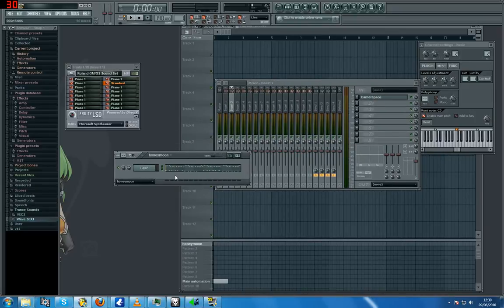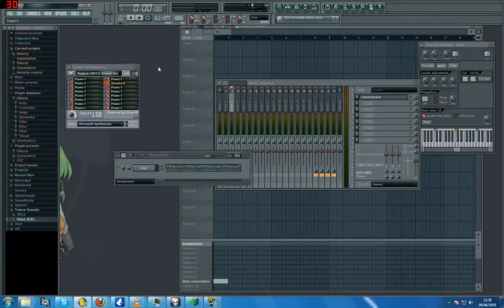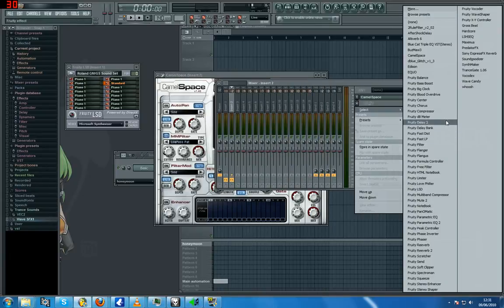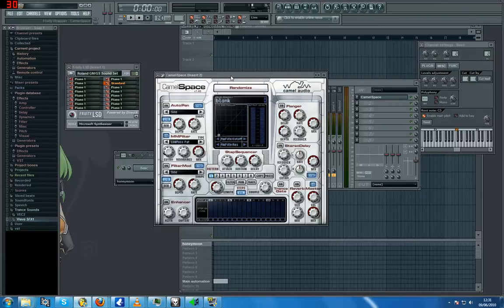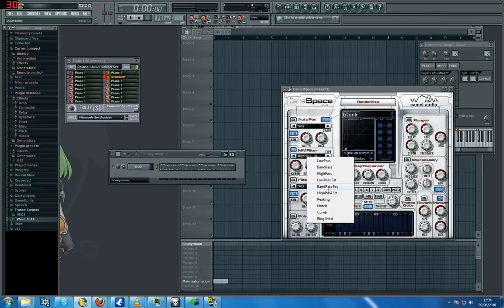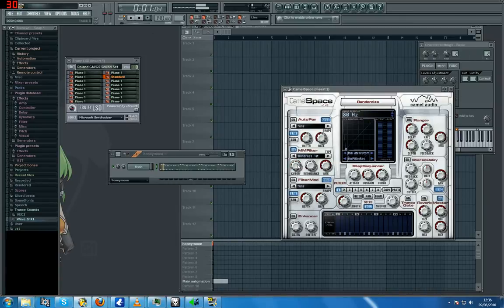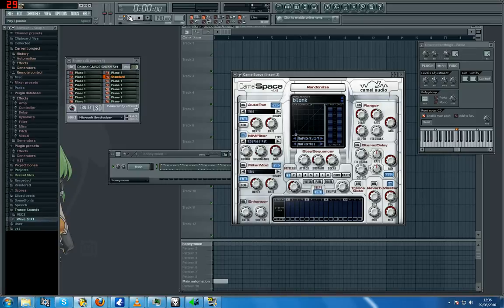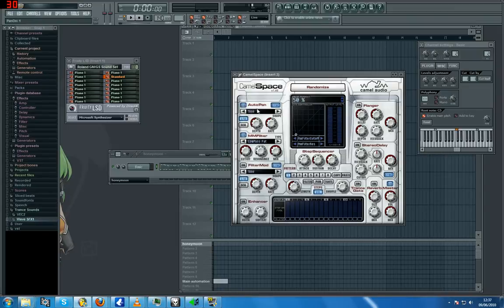How to Produce Trance in FL Studio 9 - Lesson 3 (What are Filters?) (OUTDATED)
This lesson is very simple, while not focused directly on FL Studio, it is the DAW we are using. I'm using Camelspace effect as well, just because I like that particular "sound" to the filtering. Though the same can be done using Fruity Fast LP (Low Pass), and Fruity Filter (LP, HP and BP).